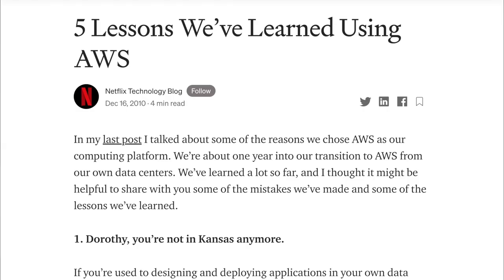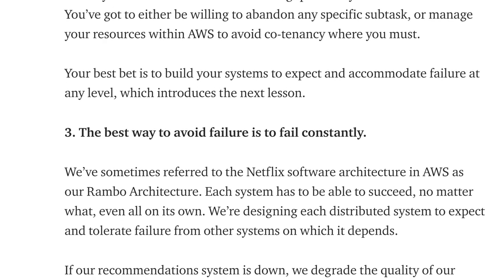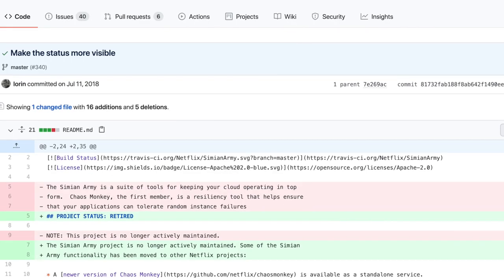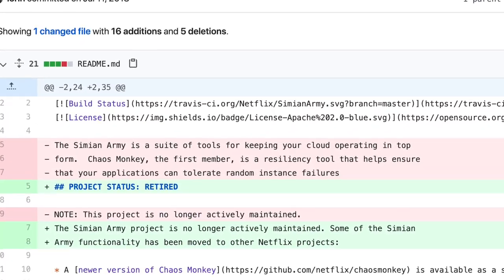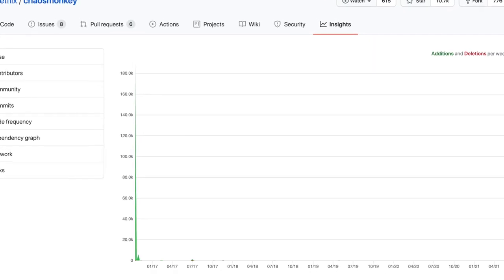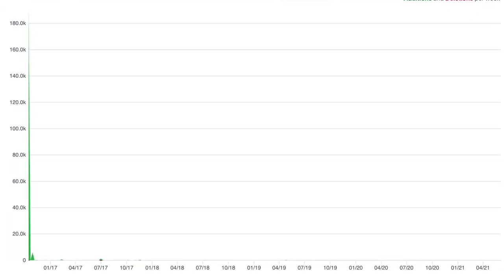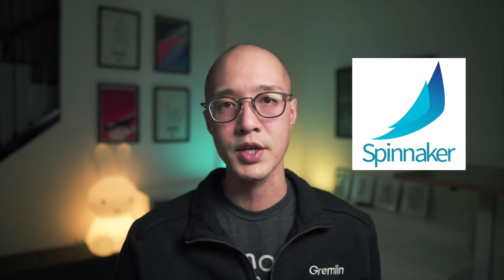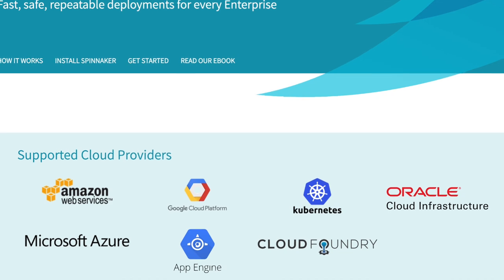What is Chaos Monkey?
Netflix was an early pioneer of Chaos Engineering. Let's chat about what it is, how it works, and whether you should use it.